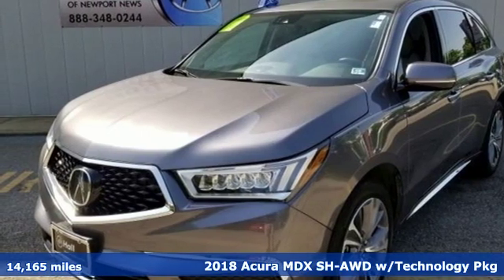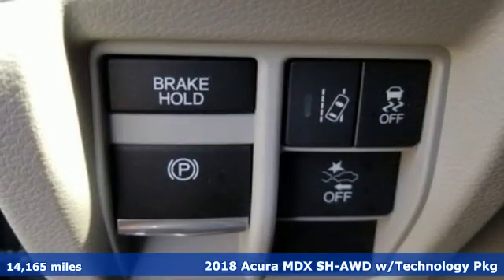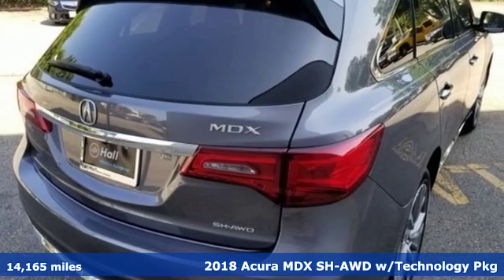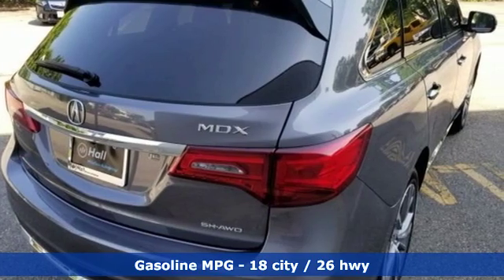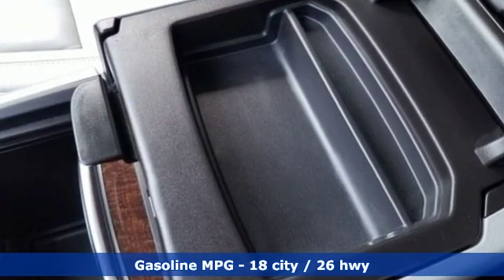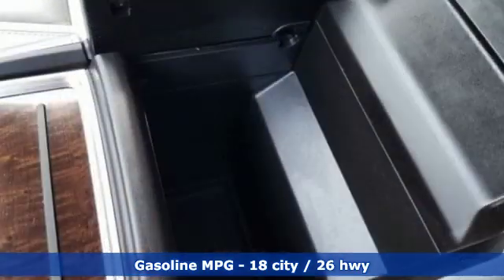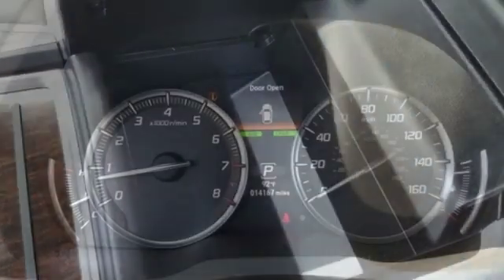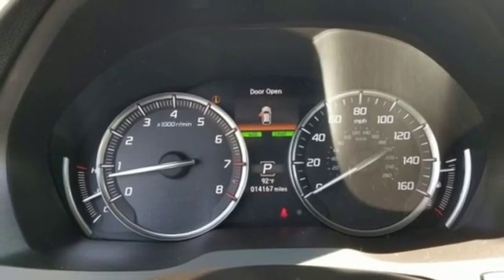Used 2018 Acura MDX Newport News VA Hampton, VA 7L2410 - SOLD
Year: 2018
Make: Acura
Model: MDX
Trim: 3.5L
Engine: 3.5L V6 SOHC i-VTEC 24V
Transmission: 9-Speed Automatic
Color: Gray
Interior: Gray
Mileage: 14165
Stock #: 7L2410
VIN: 5J8YD4H55JL018283
CARFAX One-Owner. Clean CARFAX. Certified. Gray 2018 Acura MDX 3.5L SH-AWD w/Technology Package AWD 9-Speed Automatic 3.5L V6 SOHC i-VTEC 24V Gray Leather.brbr18/26 City/Highway MPGbrbrAcura Certified Pre-Owned Details:brbr * Warranty Deductible: $0br * 182 Point Inspectionbr * Powertrain Limited Warranty: 84 Month/100,000 Mile (whichever comes first) from original in-service datebr * Vehicle Historybr * Limited Warranty: 12 Month/12,000 Mile (whichever comes first) after new car warranty expires or from certified purchase datebr * Transferable Warrantybr * Roadside Assistancebr * Includes Trip Interruption and Concierge Servicesbrbrbr*Every Internet Price includes current applicable dealer discounts. Your additional costs are sales tax, tag and title fees for the state in which the vehicle will be registered, any dealer-installed options (if applicable) and a $699 dealer processing fee (Virginia, North Carolina). Prices are subject to change, and prior sales are excluded. While every reasonable effort is made to ensure the accuracy of this information, we are not responsible for any errors or omissions contained on these pages. Please verify any information in question with the dealer.

Address:
12501 Jefferson Avenue